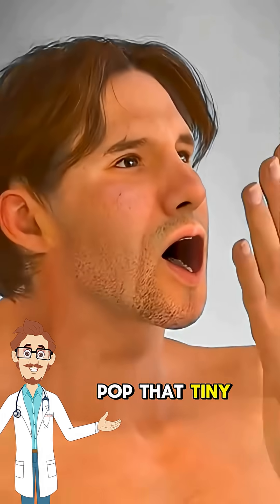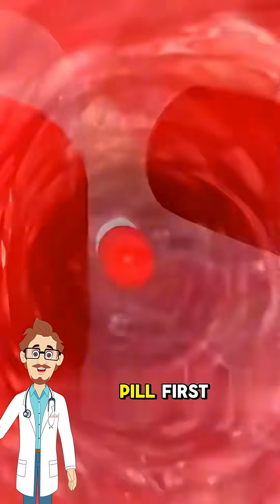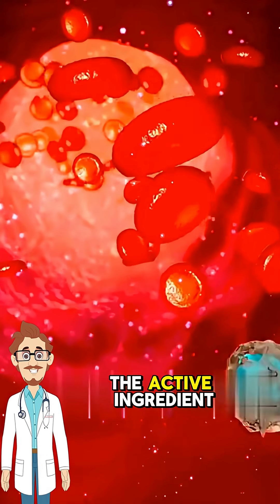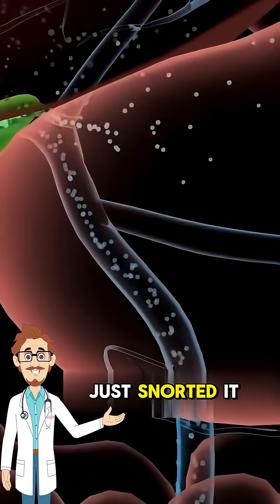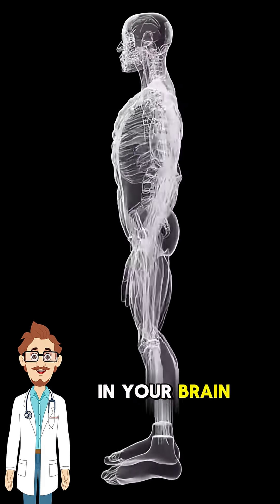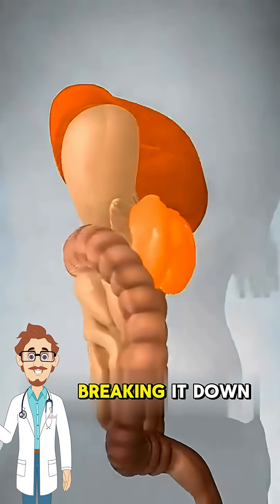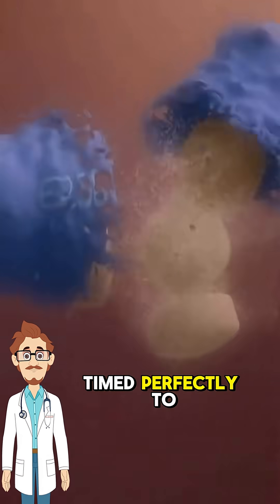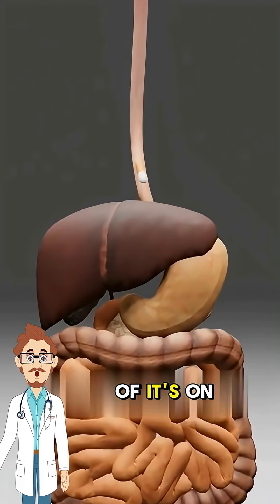How does medicine work?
Most meds break down in your stomach, get absorbed into your blood, then target specific receptors to do their job — or start side effects.

One pill, system-wide chaos.